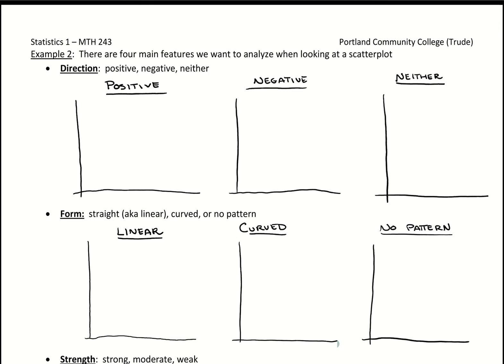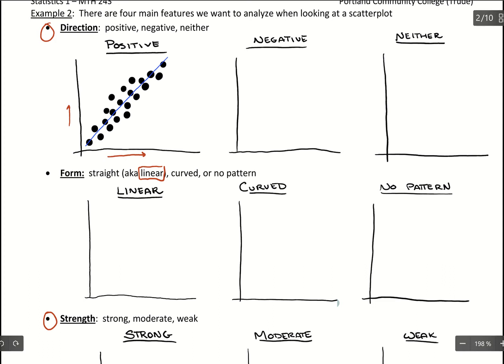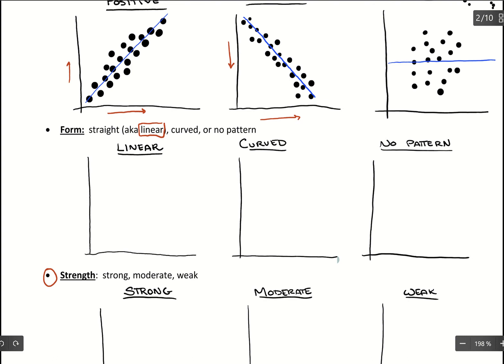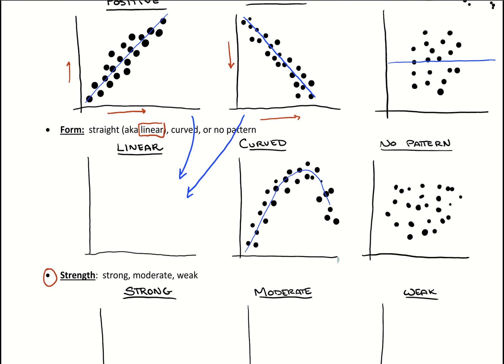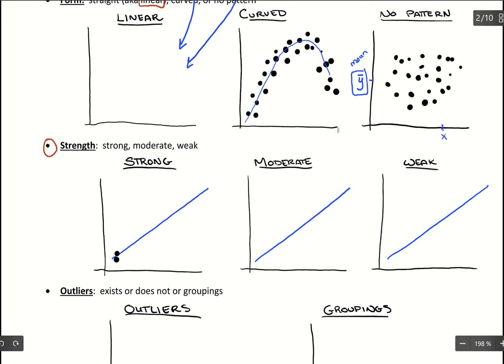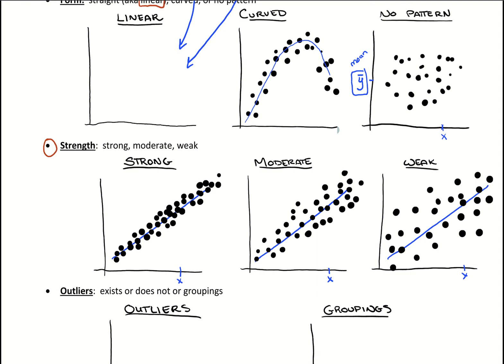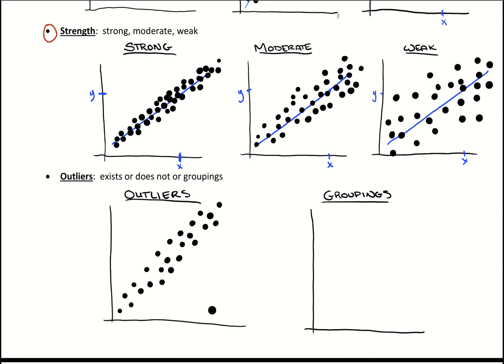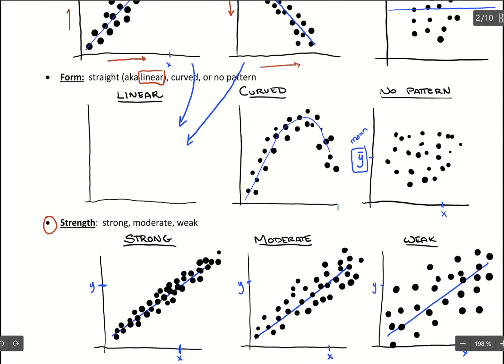Describing Scatterplots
Describing shape, directions, strength of scatterplots